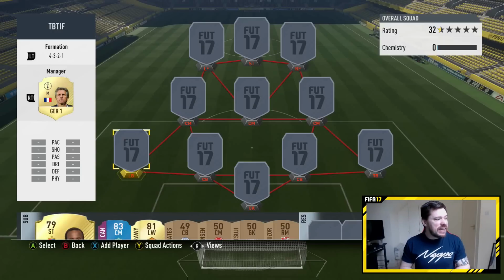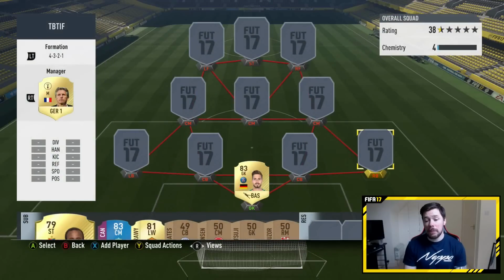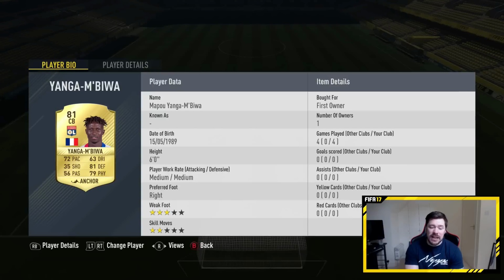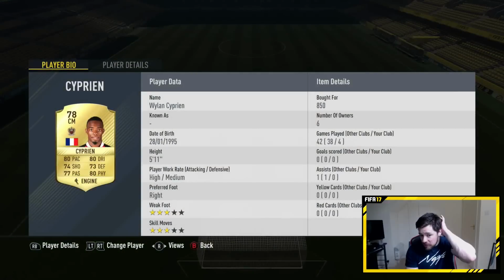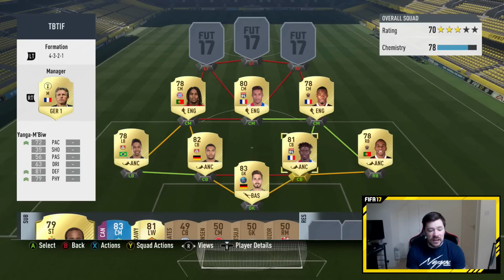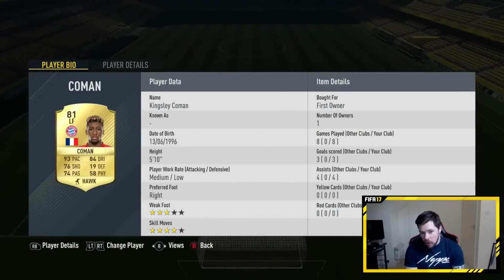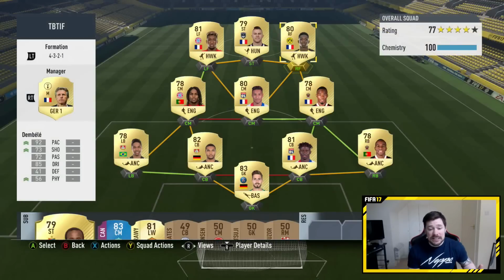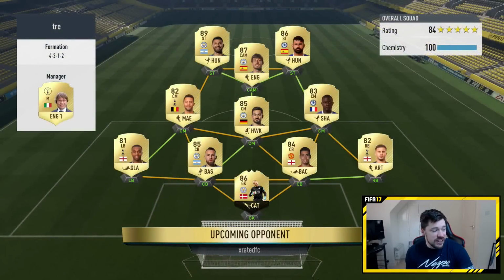THE BEST TEAM IN FIFA! #14 [15,000 COIN TEAM] - FIFA17 Ultimate Team